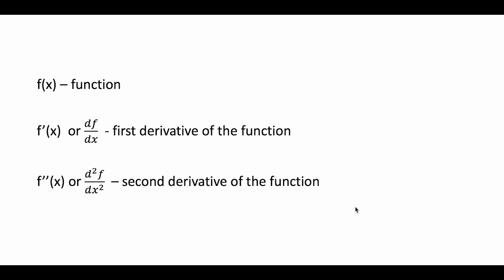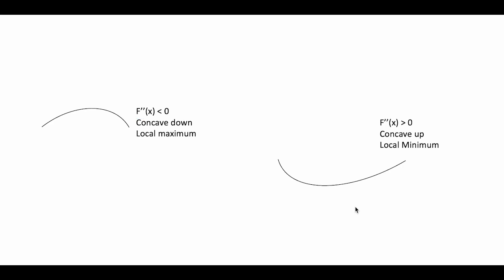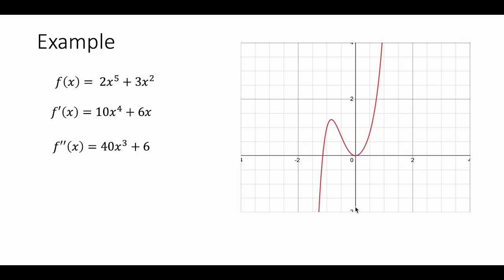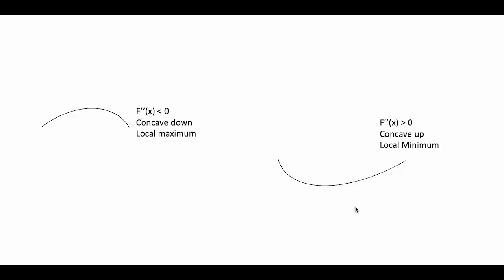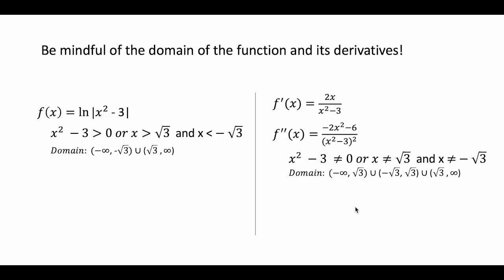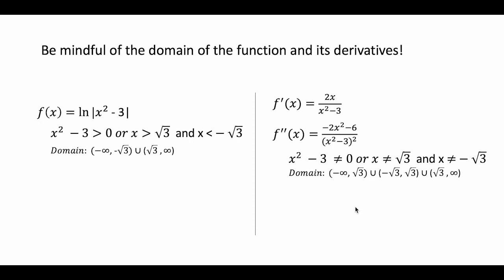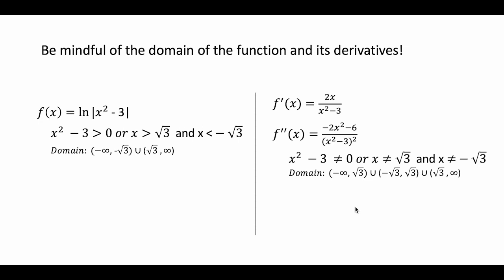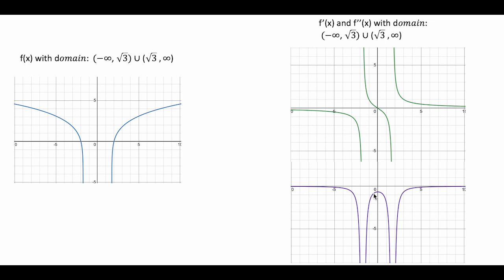Second Derivative | Calculus I | Math 1210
This video is presented by the Aggie Math Learning Center and tutor Max R. In this video concavity is introduced and several examples involving concavity are worked. The domain of a function and its derivatives is discussed.

Timestamps:
0:00 Introduction and Notation
0:49 Concavity
1:43 Example 1
2:48 Inflection Points
3:25 Domain of Functions and Their Derivatives